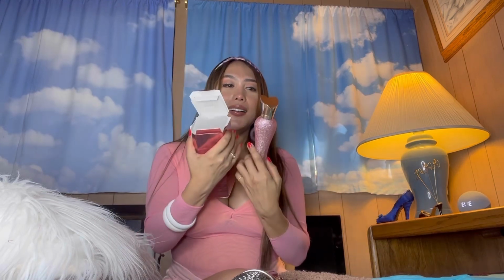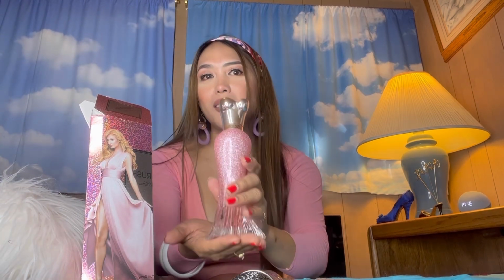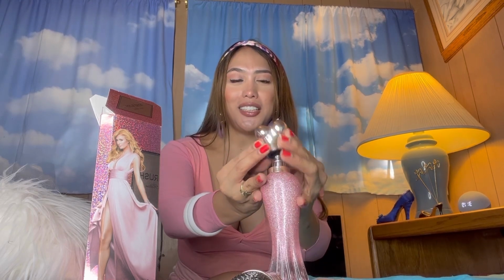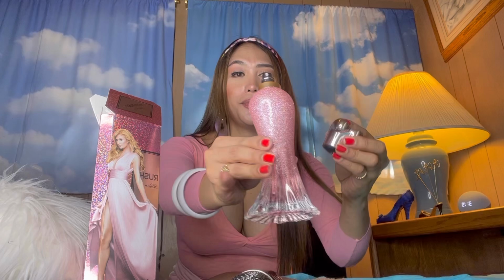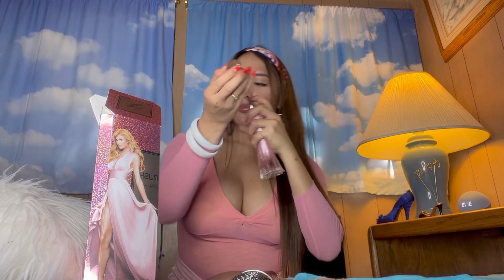𝐑𝐎𝐒𝐄 𝐑𝐔𝐒𝐇 𝐏𝐀𝐑𝐈𝐒 𝐇𝐈𝐋𝐓𝐎𝐍 𝐏𝐄𝐑𝐅𝐔𝐌𝐄/ 𝐔𝐍𝐁𝐎𝐗𝐈𝐍𝐆 & 𝐑𝐄𝐕𝐈𝐄𝐖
Rose Rush PARIS HILTON Fragrance💖
Inspired by a flirtatious love story, Paris Hilton's Rosé Rush creates an aura of femininity by weaving together a multitude of florals and enhanced rose petal notes. The fragrance creates a luxurious veil of lychee, papaya and amber on the journey to forever after.

CAPTIVATING WOMEN'S PERFUME: Experience the allure of a flirtatious tale with Paris Hilton's Rosé Rush, an Eau de Parfum inspired by romance and femininity
FLIRTATIOUS FLORAL SCENT: Rosé Rush is a captivating floral fruity fragrance with vibrant notes of Papaya, Peony & May Rose
FRUITY AND SENSUAL BLEND: A captivating feminine fragrance with litchi, neroli & rose petals at the top, papaya, peony & may rose at the heart, and an exciting base of amber, cedar & white musk
LONG-LASTING SCENT: Elevate your daily scent with the 3.4 Fl Oz bottle of Rosé Rush Perfume, designed to encapsulate the essence of everlasting love
PARIS HILTON FRAGRANCES: A global icon and entrepreneur, Paris revolutionized the celebrity fragrance category in 2004 with her first scent. Now, with 29 fragrances and counting, she remains passionately involved in crafting each authentic scent.

For purchase👉 Paris Hilton Rose Rush Eau de Parfum Spray Perfume for Women | Floral and Fruity Fragrance | Notes of Papaya, Peony, Cedar, and White Musk | Feminine | Long-Lasting Scent | 3.4 Fl Oz